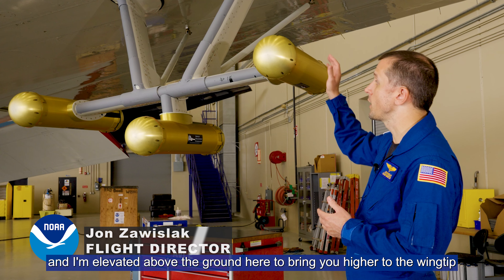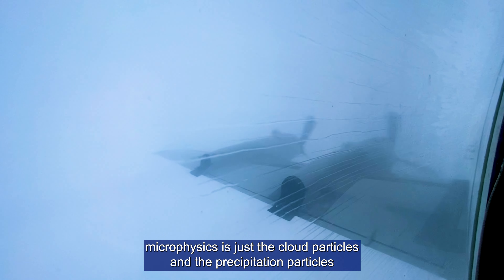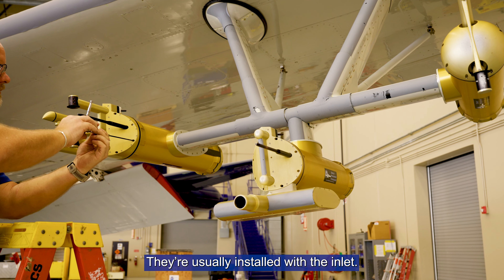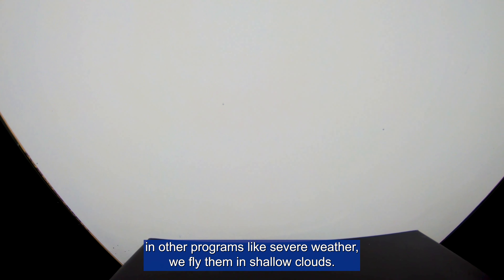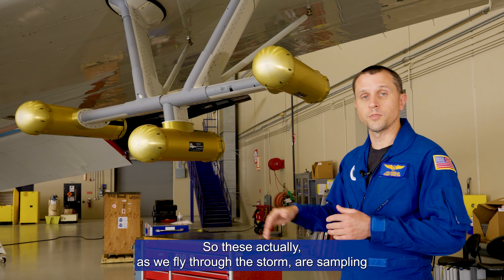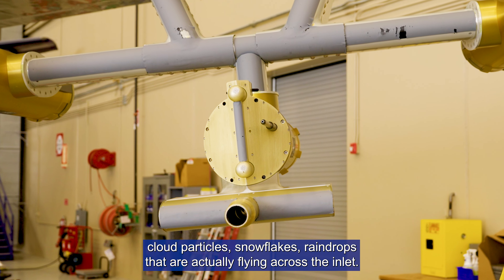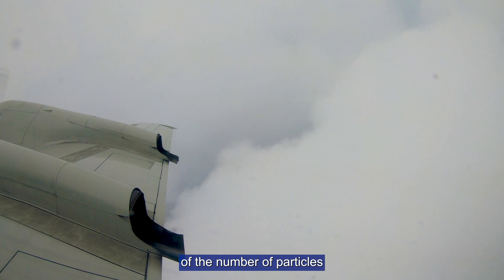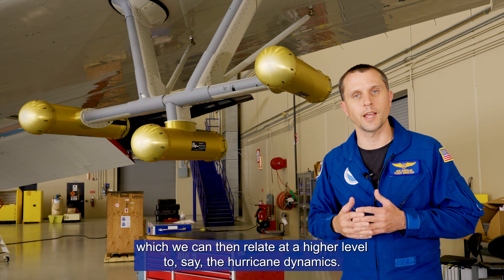Science Saturday: Cloud Physics Probe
On today’s episode of Science Saturday learn all about the cloud physics probe with flight director and meteorologist, Jonathan Zawislak. Explore under the wing of our P-3, and find out why every raindrop matters when it comes to hurricane forecasting. To learn more about our fleet of NOAA aircraft please